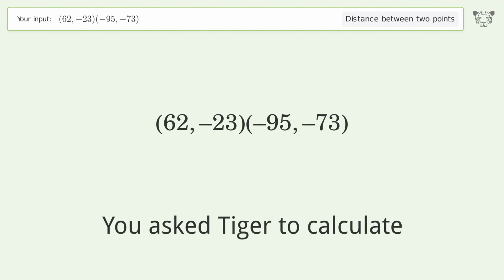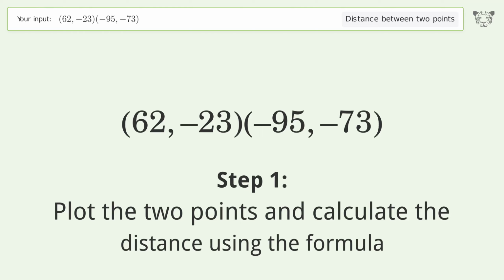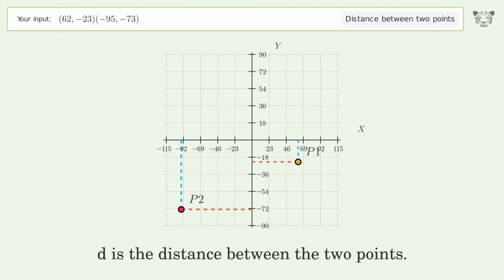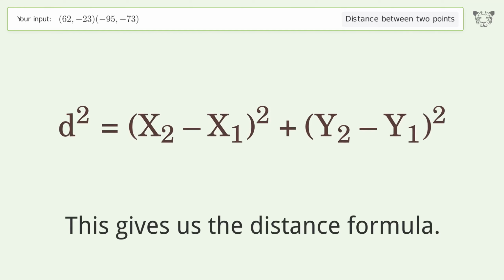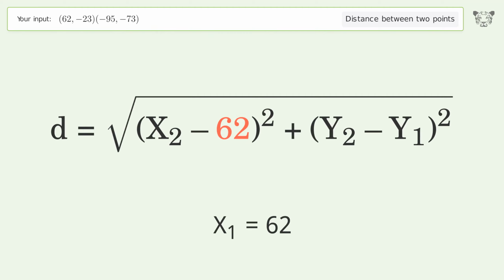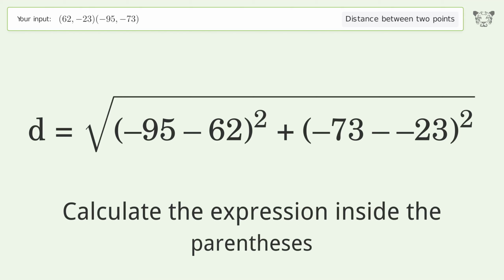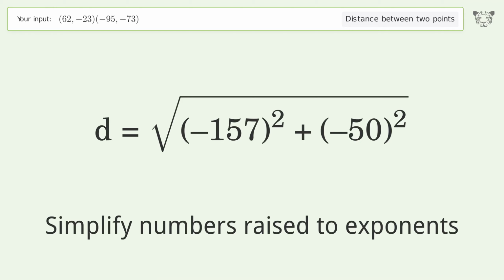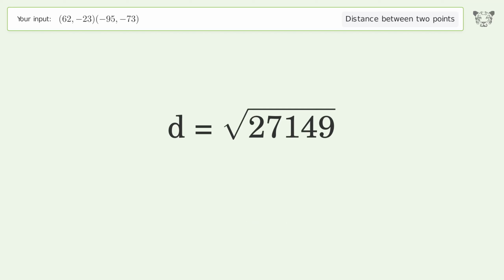Find the distance between two points p1 (62,-23) and p2 (-95,-73): Step-by-Step Video Solution